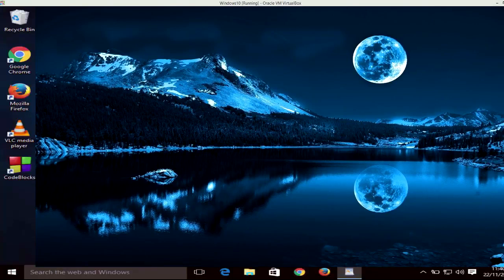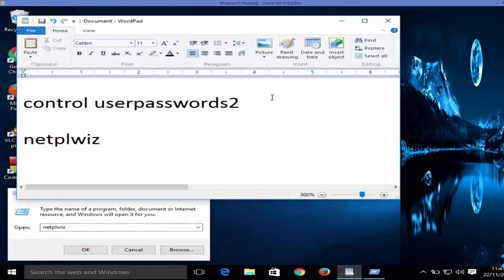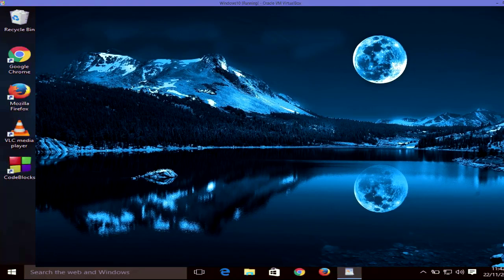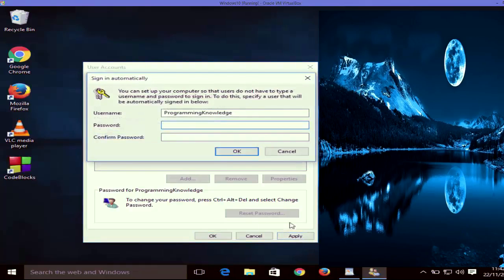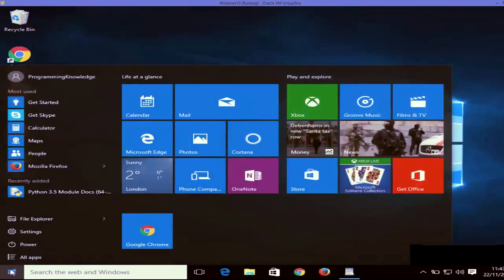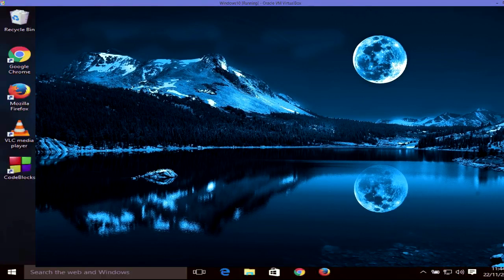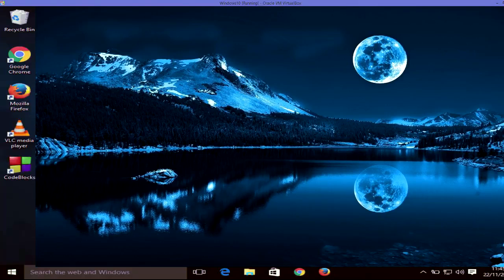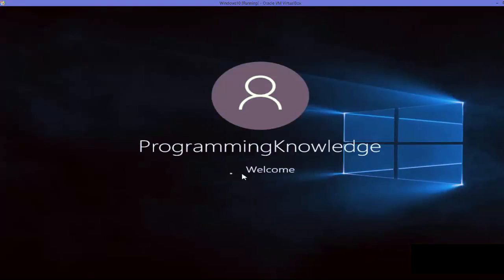How To Create & Remove User Name & Password On Windows 10 I Windows 10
How To Create & Remove User Name & Password On Windows 10
If you want to create a New User Name & Password on your windows 10 Desktop Computer then follows the video I hope it will help you to create a new user account with a protective password.

To Change / Set a Password:
1. Click the Start button at the bottom left of your screen.
2. Click Settings from the list to the left.
3. Select Accounts.
4. Select Sign-in options from the menu.
5. Click on Change under Change your account password.
6. In order to change your password, you have to sign in with your current Microsoft account password. Enter your password in the box. Click Sign in.
7. Microsoft will send you a new code to change your password through the phone number that is associated with your account. Enter the last four digits of your phone number to verify it is the correct number. Press Enter.
8. You will receive a code on your phone. Enter the code.
9. A new page will direct you to enter your old password and then type in a new password. Reenter the new password. Press Enter.

shorturl.at/csKPZ